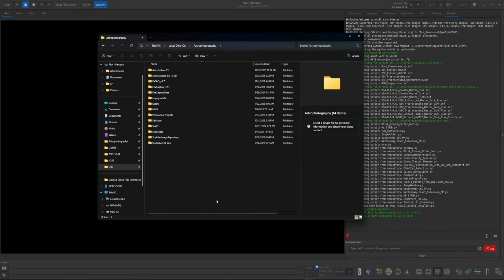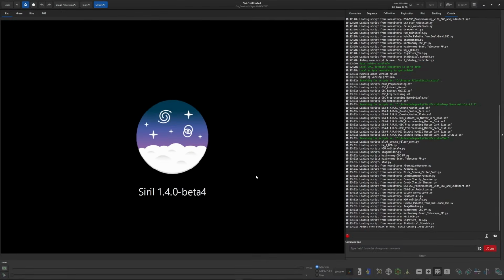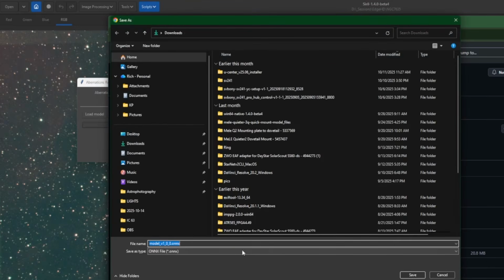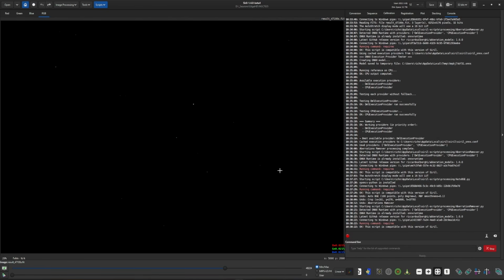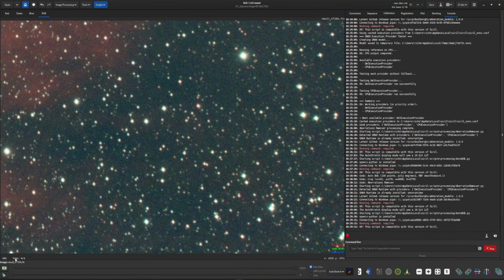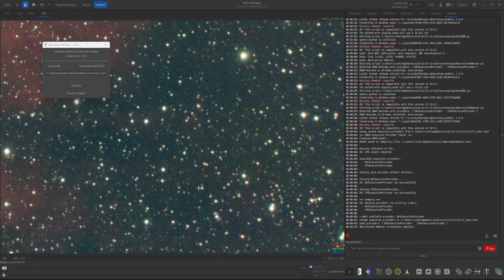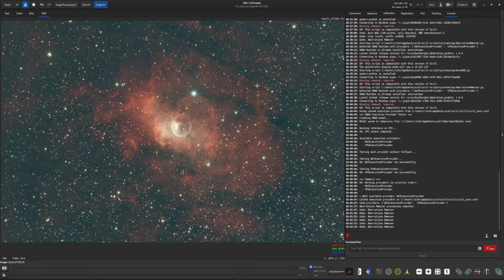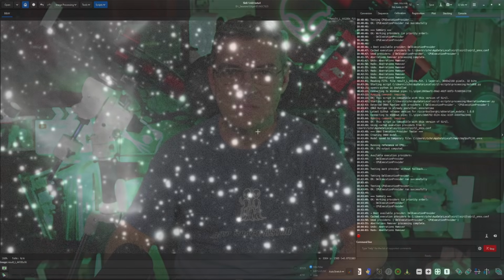Fix Star Aberrations with Aberration Remover Script in Siril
In this video, we’ll take a look at the Aberration Remover Python script in Siril. A simple but powerful tool that automatically corrects distorted or misshapen stars in your astrophotography images.

If you’ve seen stars stretched, bloated, or looking like little comets toward the edges of your frame, this script can help. It targets common optical issues like coma, astigmatism, and field curvature, giving you cleaner, rounder stars.

I’ll walk you through how to install it, how it works, and show before-and-after examples so you can decide if it’s right for your workflow.